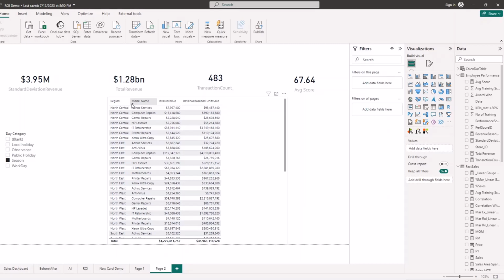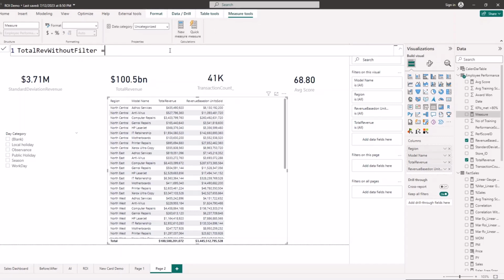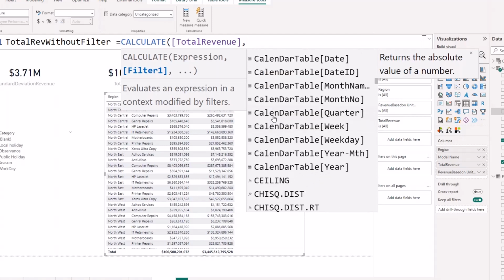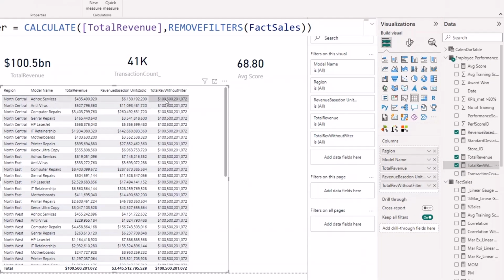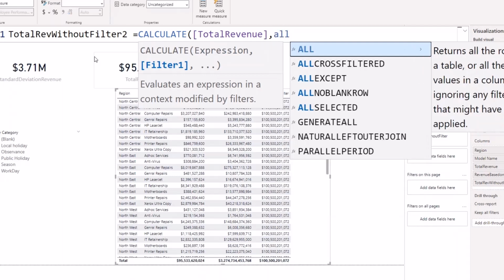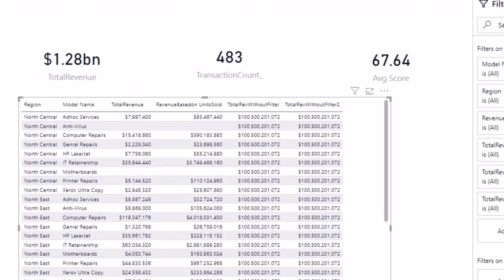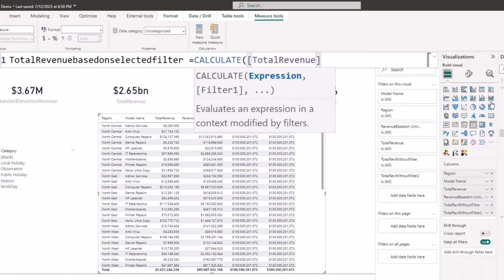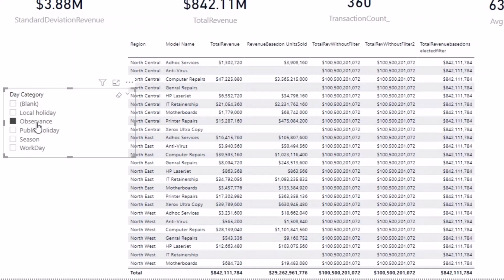Mastering Calculate Function in DAX